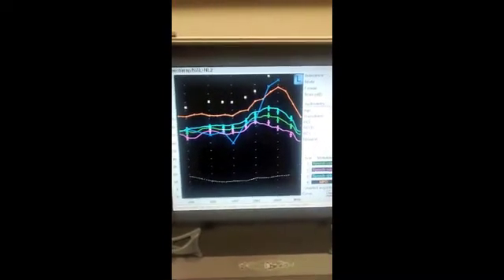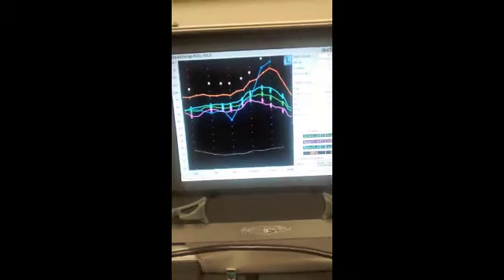Programming Hearing Aids - Ottawa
At Hear Fine we always program our hearing aids with speech mapping. This is the gold standard in verification of hearing aids. We use speech instead of beeps.

All our hearing aids are verified using soft, med, and loud speech.